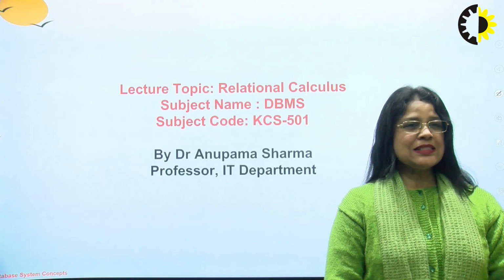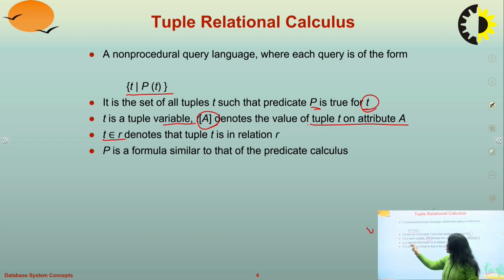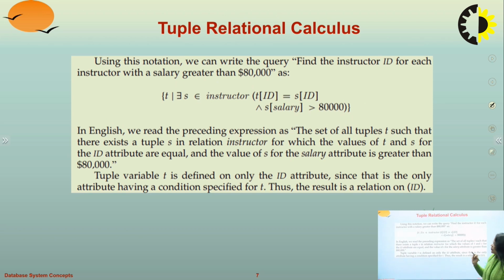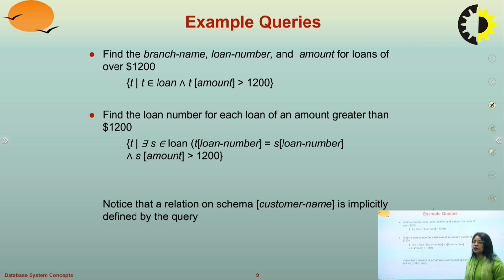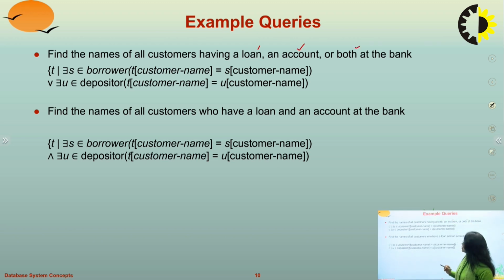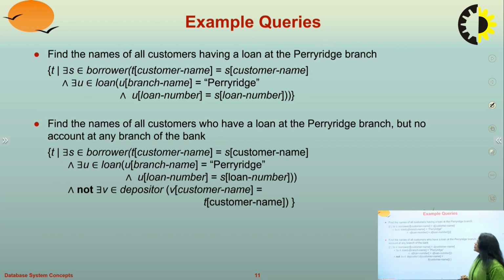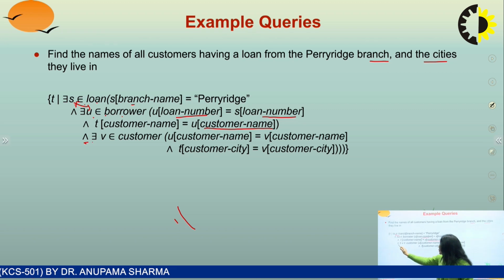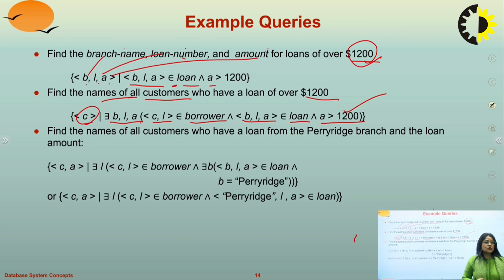''Relational Calculus'' Database Management System Lecture 05 By Dr Anupama Sharma, AKGEC